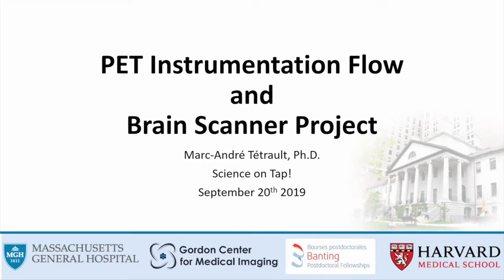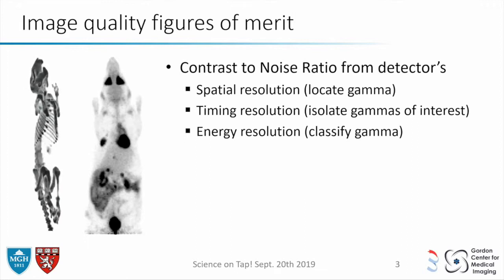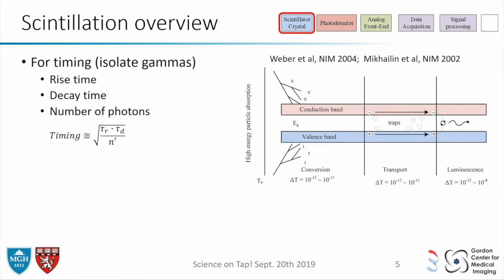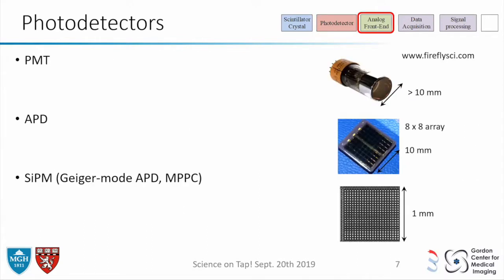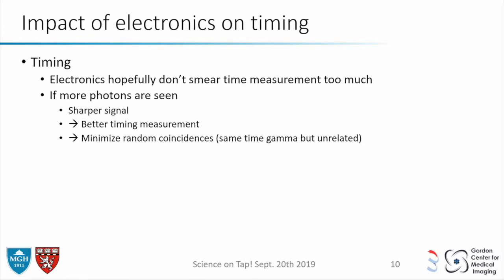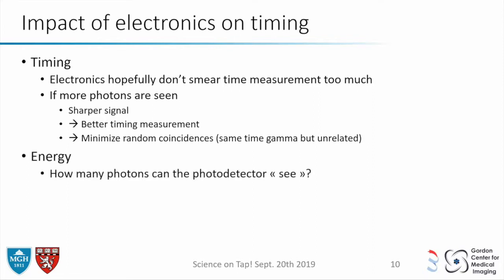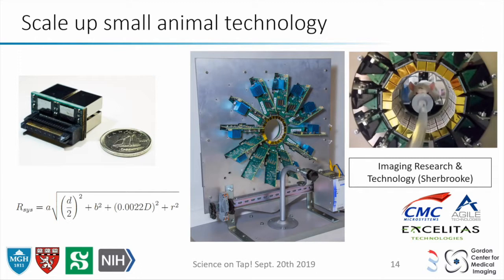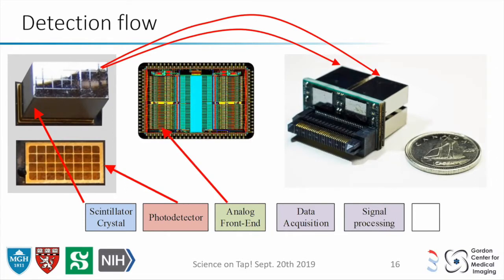PET Instrumentation Flow and Brain Scanner Project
Marc-André Tétrault, Ph.D.
Research Fellow, Harvard Medical School
Research Fellow, Massachusetts General Hospital
Gordon Center for Medical Imaging

Science on Tap Seminar Series, 09/20/2019